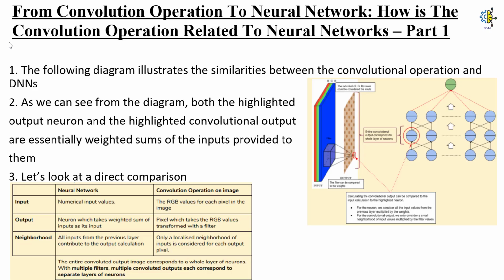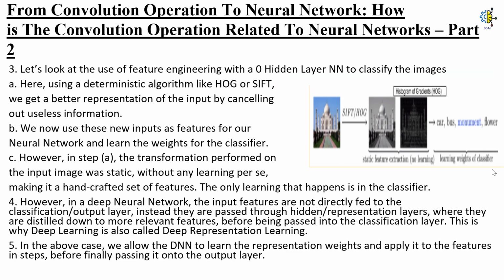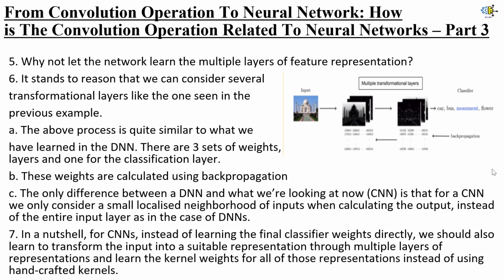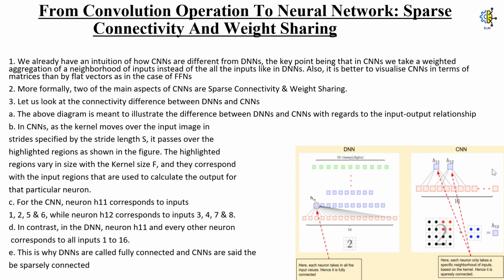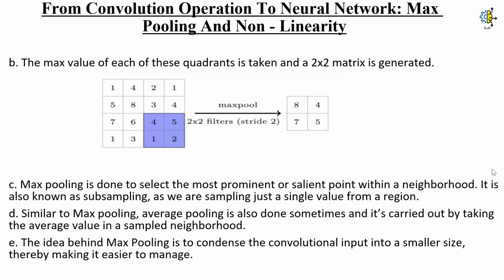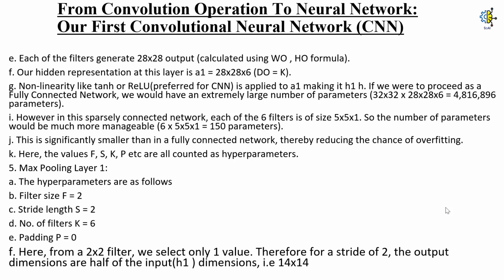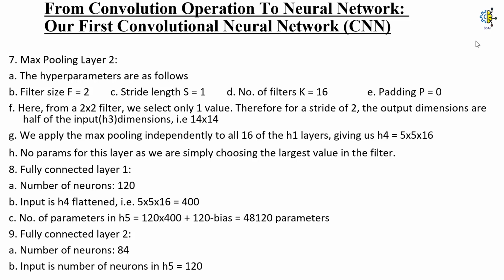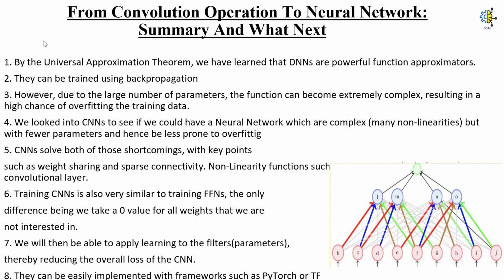From Convolution Operation to Neural Network | Deep Learning Tutorials | Society of AI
Deep learning

In this video, you will get to know:
1) Here, we see the similarities between the convolutional operation and DNNs.
2) We discuss about the Neural network and Convolution Operation on image.
3) Why not let the network learn the multiple feature representation?
4) Understanding the I/O dimensions.
5) Sparse Connectivity and weight sharing
6) Max Pooling and Non-Linearity
7) Our first Convolutional Neural Network(CNN)
8) Training CNN
9) Summary and What next ?